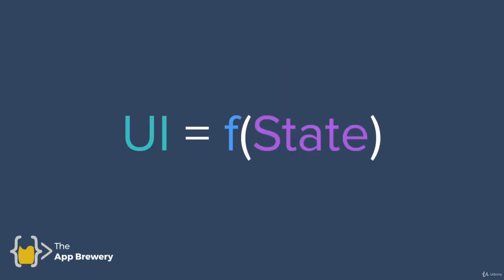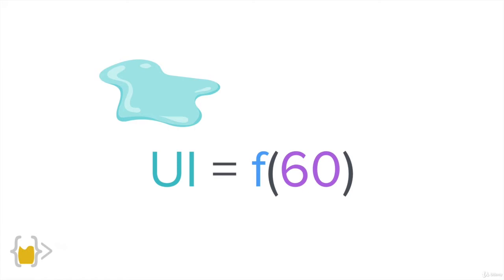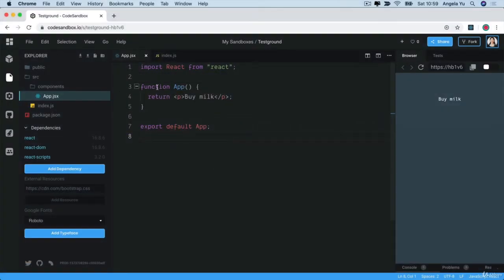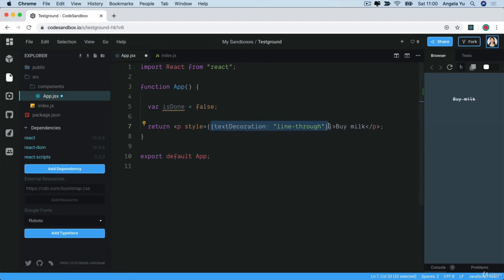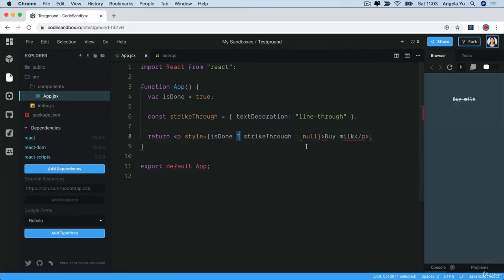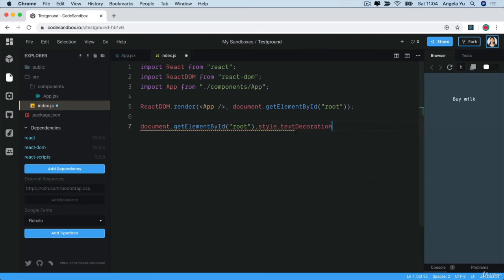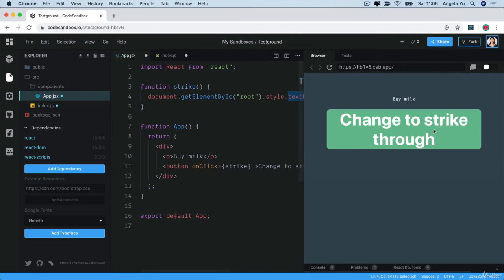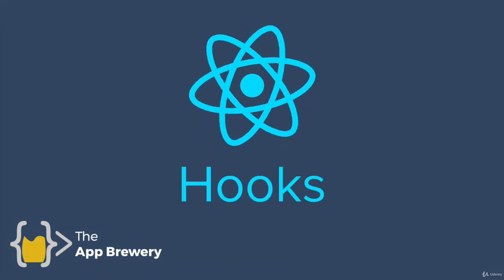29 State in React Declarative vs Imperative Programming